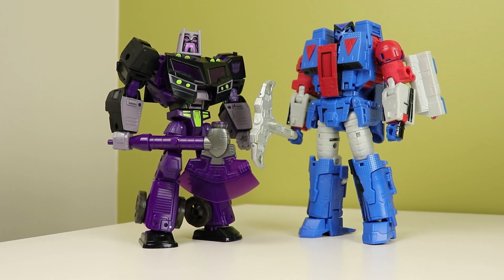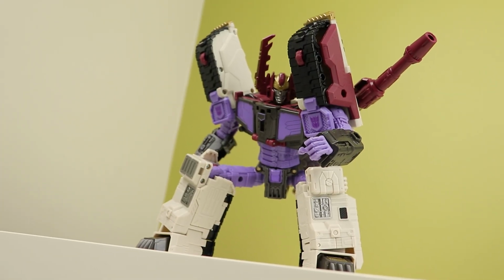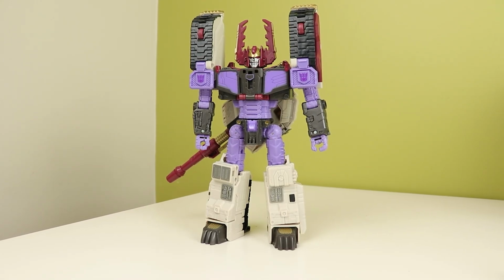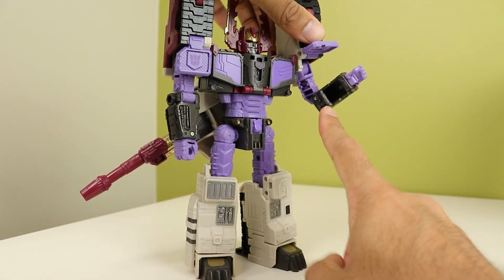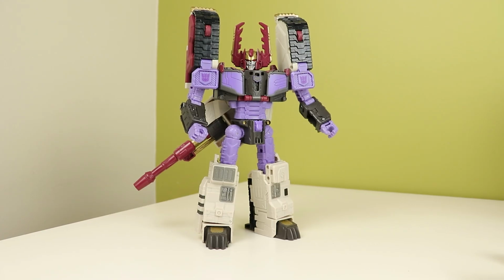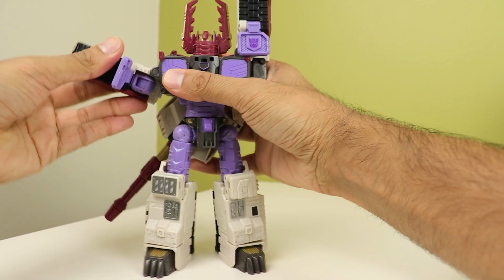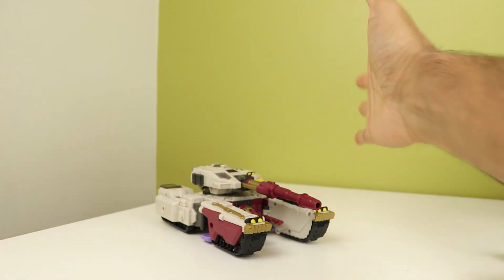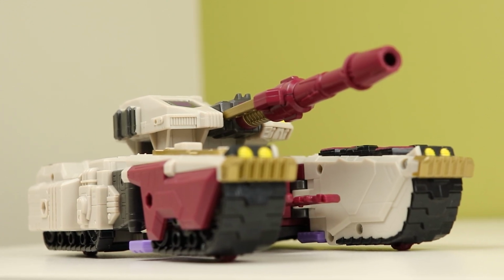The Redecos Keep On Winning | transformers Legacy Armada Galvatron Review